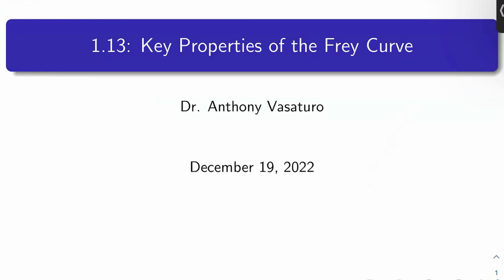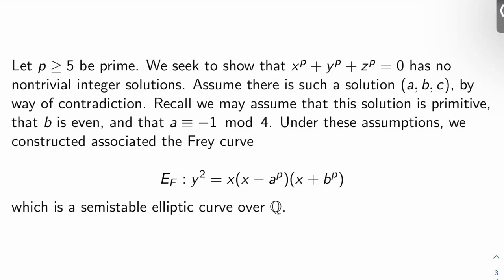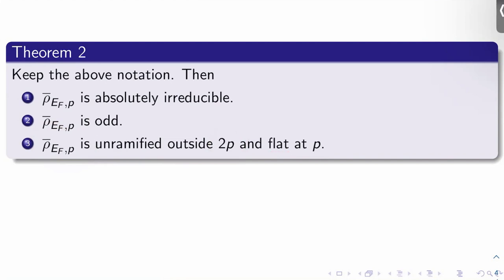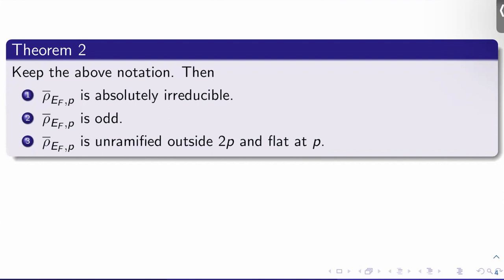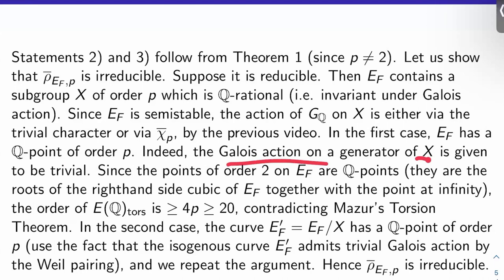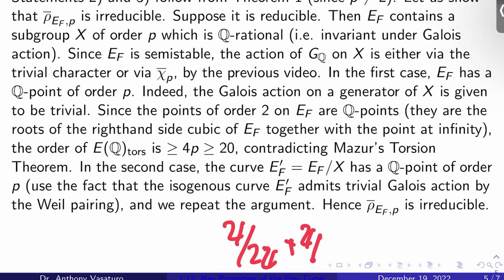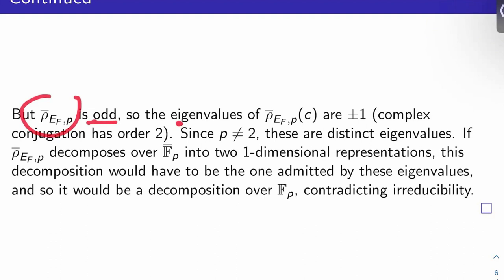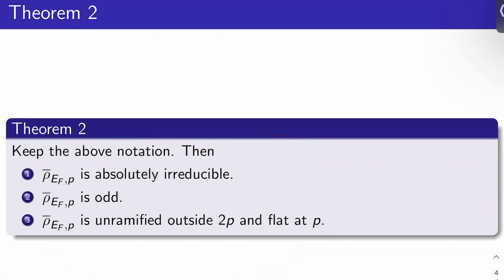Fermat's Last Theorem: Key Properties of the Frey Curve! (1.13, 11)